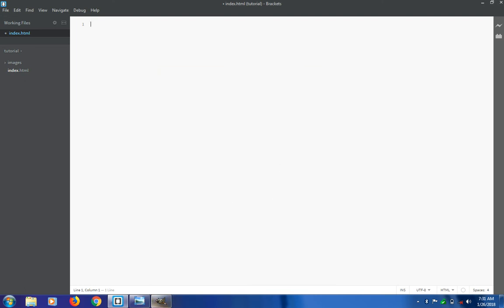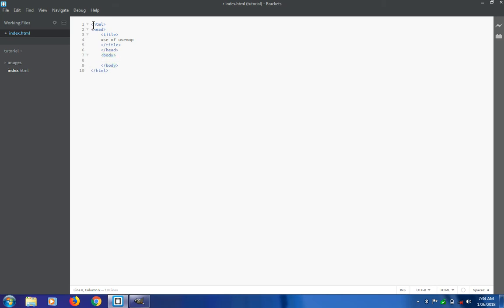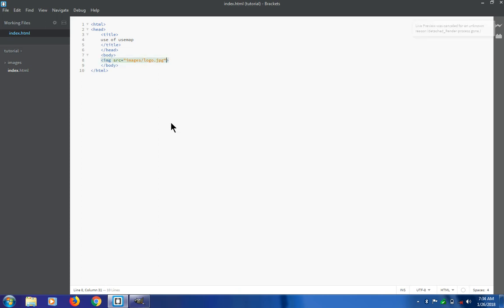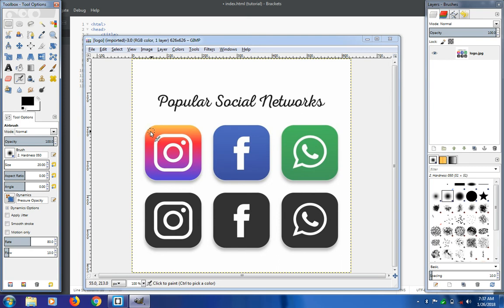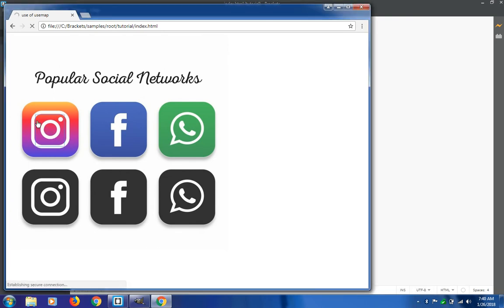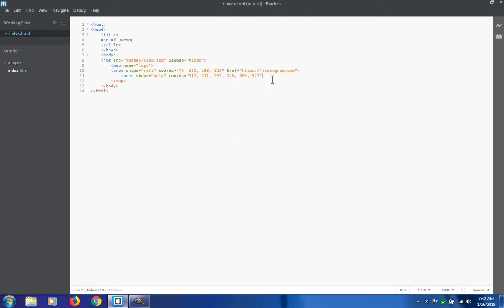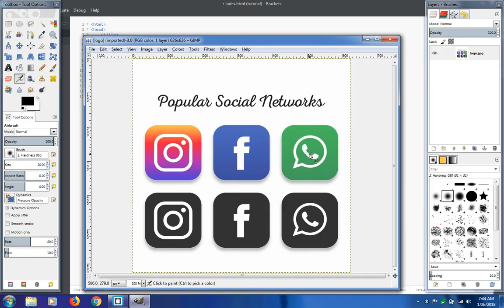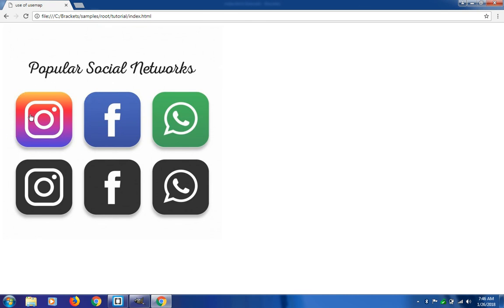how to make use of usemap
usemap make some areas of image  clickable